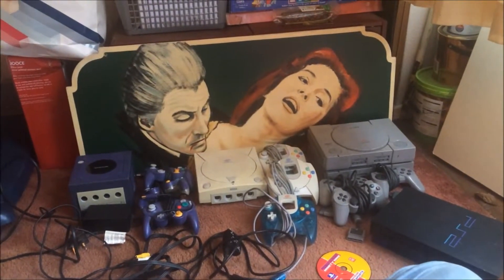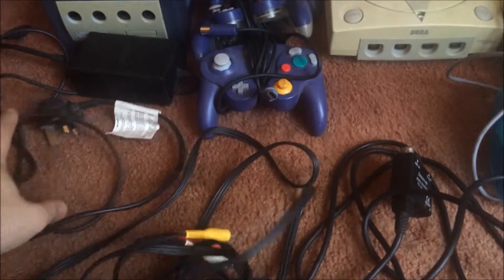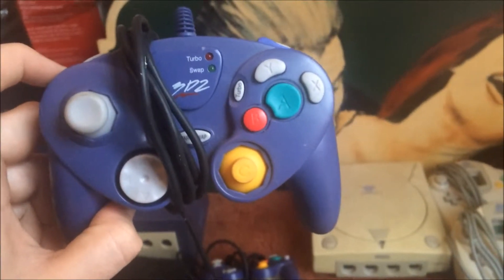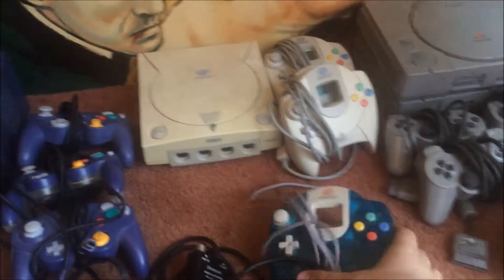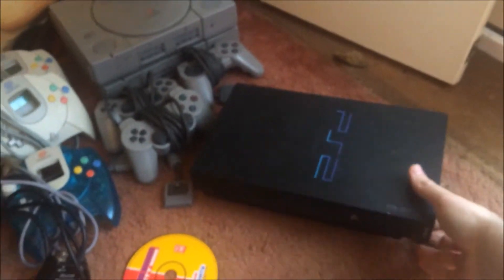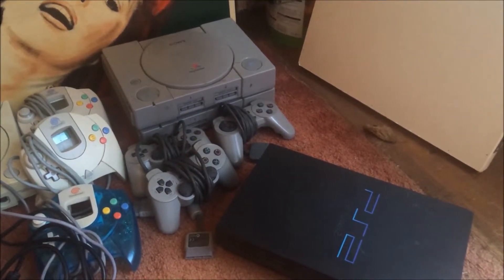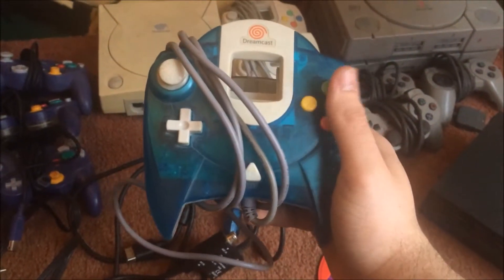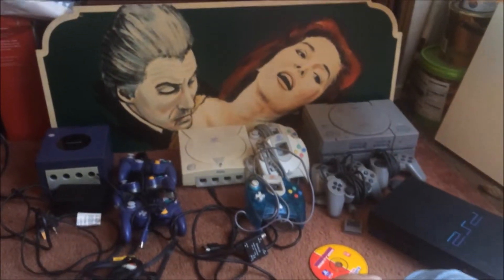A Very Merry GameFinds #42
Can we hit 15 likes in this episode ?

The Weekly Schedule
Monday – Call of Duty with Nathan Rose
Tuesday – A new Youth Squad Tuesday with Luton Town
Wednesday -
Thursday - Retro Thursday
Friday – GameFinds UK